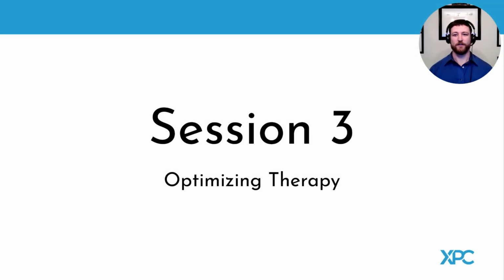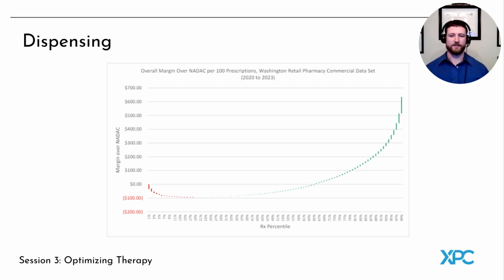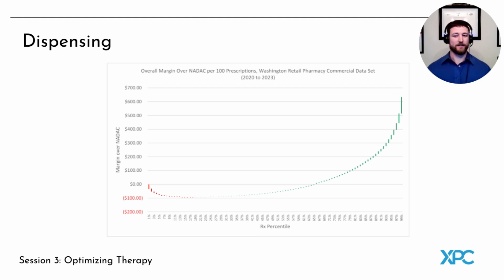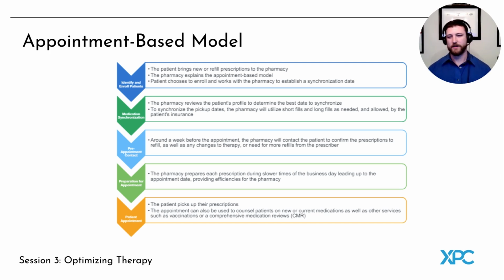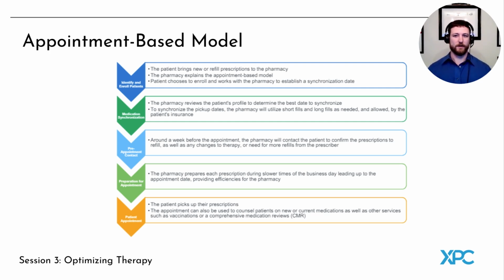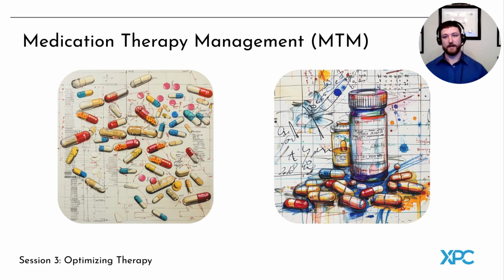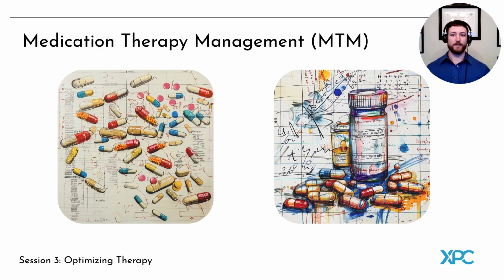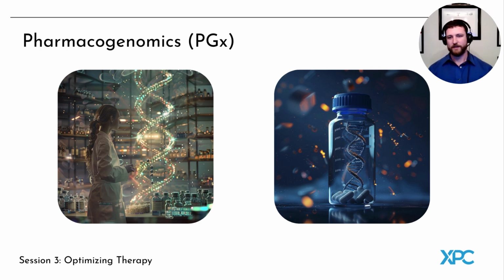XPC Course: Utilizing Pharmacists in Primary Care (Session 3)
XPC is a primary care mentorship community.